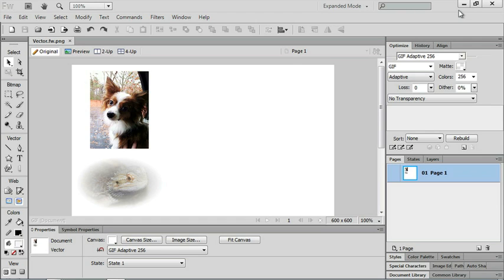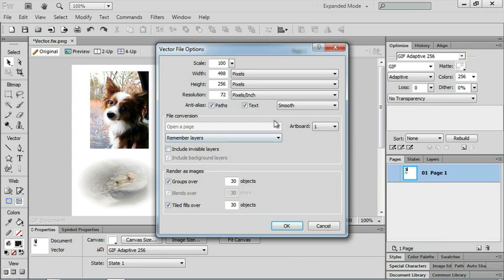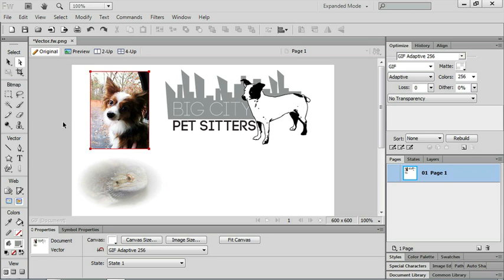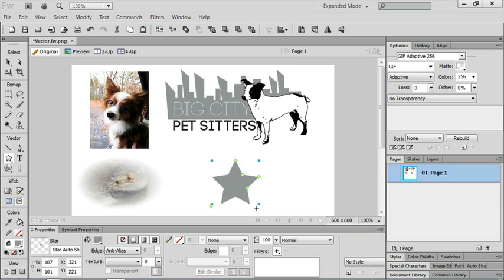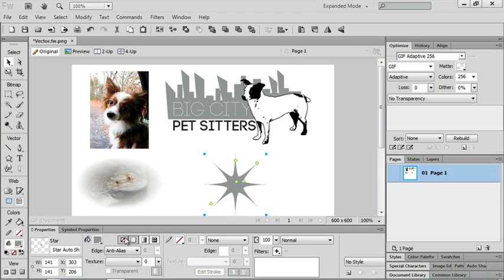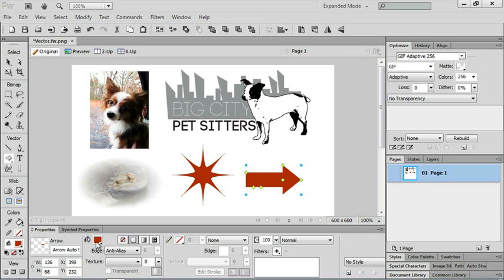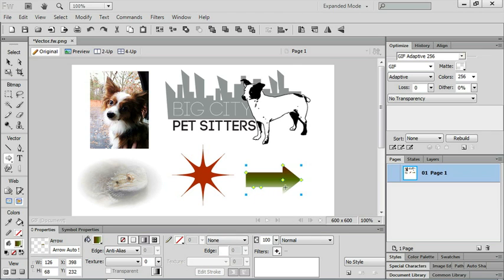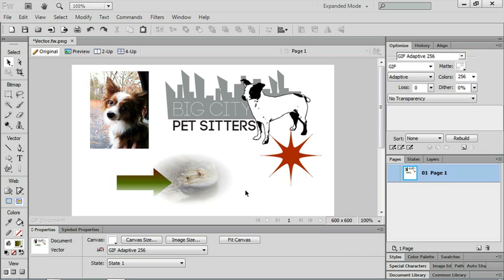Adobe CS6 Design Web Workflow 2012 Integrating with Fireworks 04 Manipulating Vector Objects